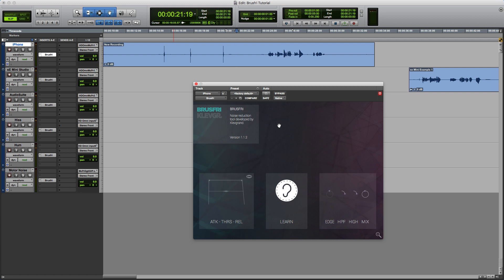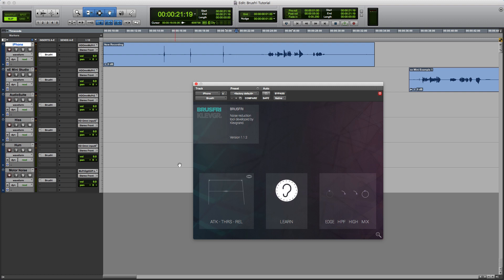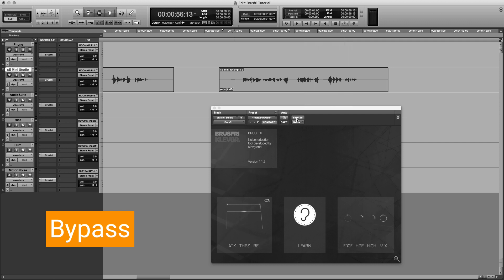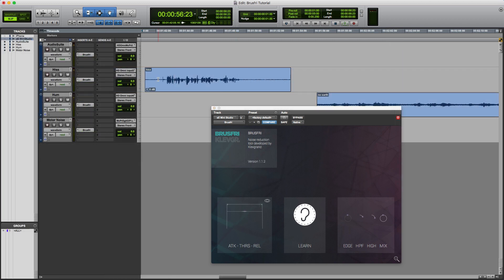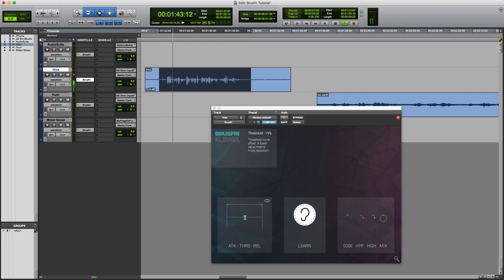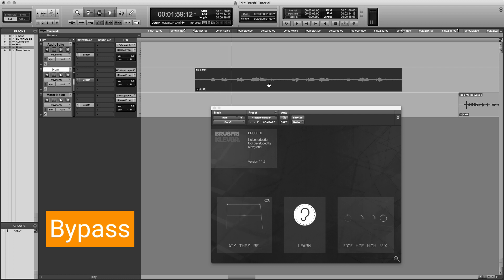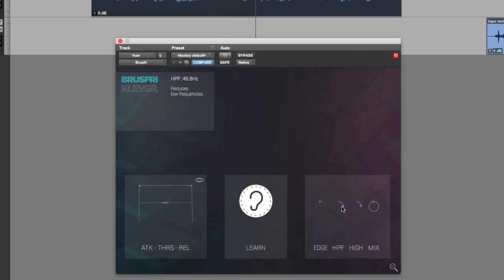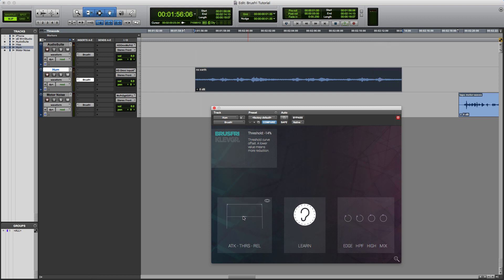How To Use Brusfri From Klevgrand - Expert Tutorial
In this free video tutorial, audio restoration expert Mike Thornton from Production Expert shows you how to use and get the best out of Brusfri from Klevgrand.